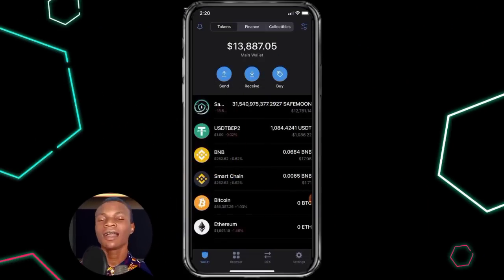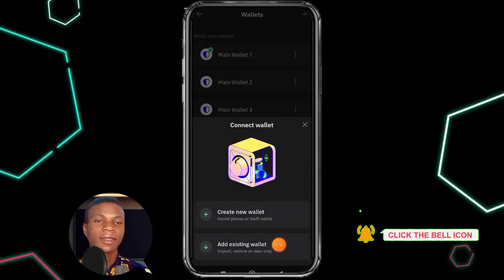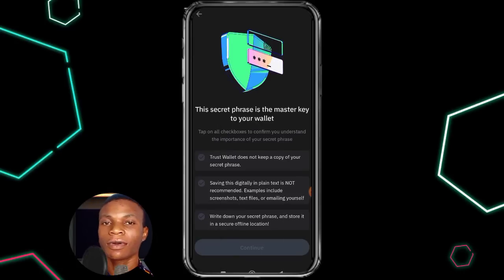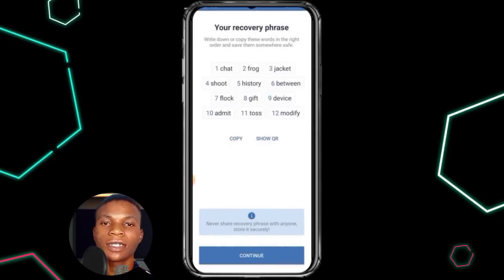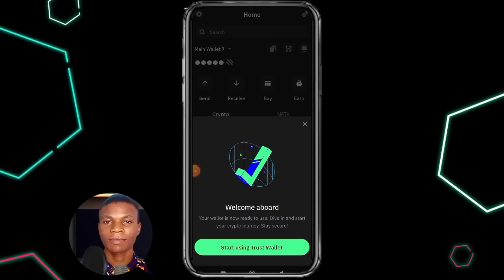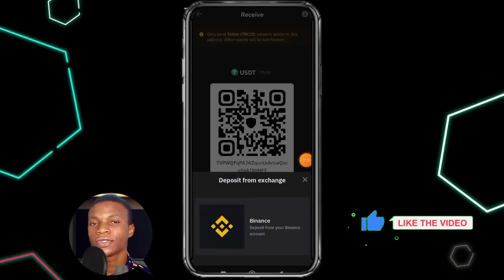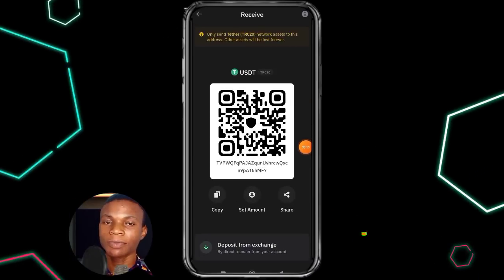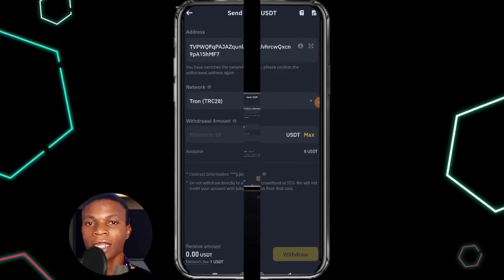How to create USDT trc20 Wallet (Step-By-Step Guide)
This is a step by step tutorial on how to create usdt trc20 wallet address, incase you are finding it difficult to create usdt trc20 wallet or how to recharge your usdt trc20 wallet, this video covers everything about how to create usdttrc20 wallet and how to recharge usdttrc20 wallet address in on trustwallet, binance, kucoin, okx, bybit and in all crypto trading exchanges.

EazyCash Hustle
How to create USDT TRC20 wallet?
How do I set up USDT wallet?
How do I create a TRC?
What is TRC20 USDT wallet address?
how to create usdt trc20 wallet address
trc20 usdt wallet app
trc20 usdt wallet app download
how to get trc20 wallet address
trc20 usdt wallet address
how to add usdt trc20 to trust wallet
usdt trc20 wallet address example